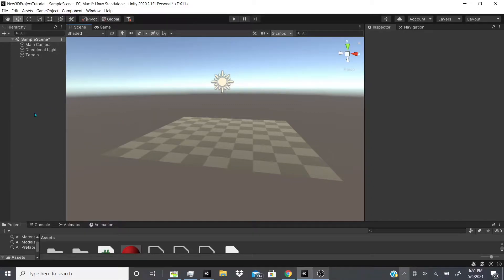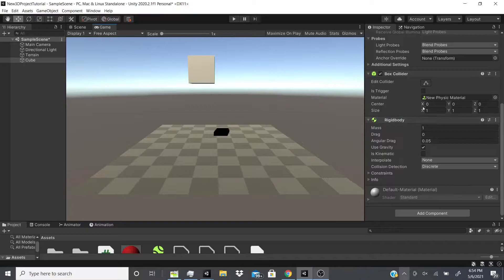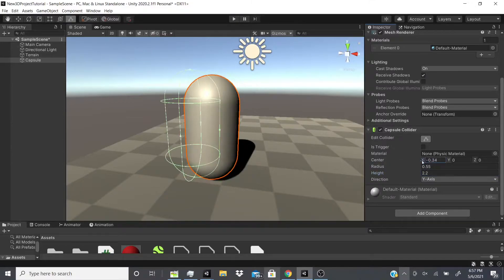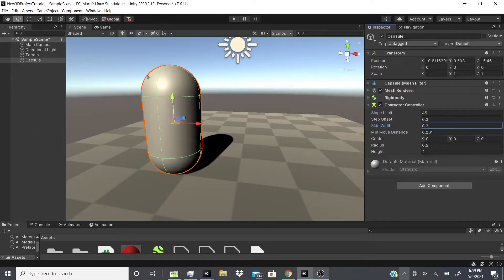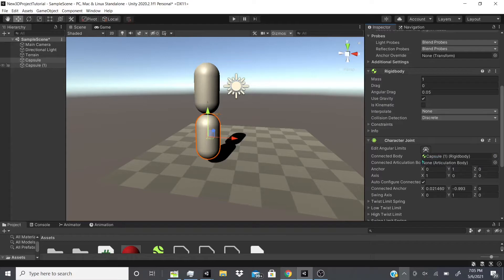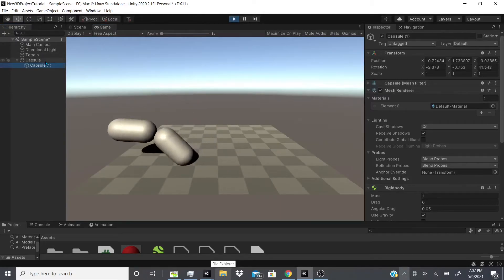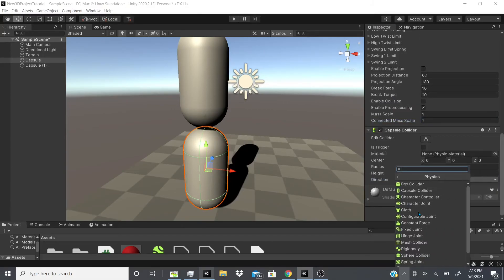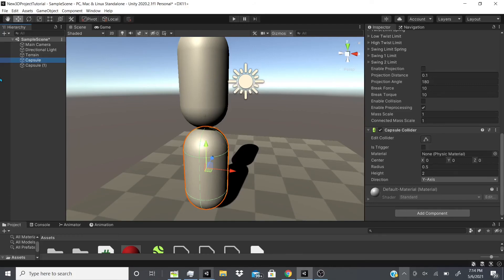Unity's Character Controller, Character Joint, Box, & Capsule Collider Tutorial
In this video, I cover a couple of things related to Unity like Unity's Character Controller, the Character Joint, and also the Box & Capsule Collider I show you what they do and how you could use them. In a later video, I will show you how to write a script or a piece of code to actually move the character with the Character Controller component. If you are enjoying these videos or if you learned something I would appreciate it if you could hit the LIKE button and also do not forget to hit the SUBSCRIBE button if you want to see more videos like this also do not forget to hit the bell icon if you want to get notified as soon as I post a video.